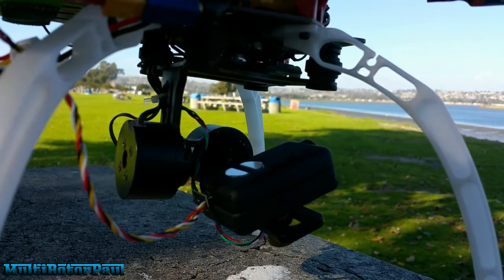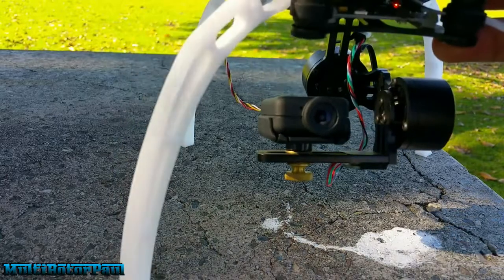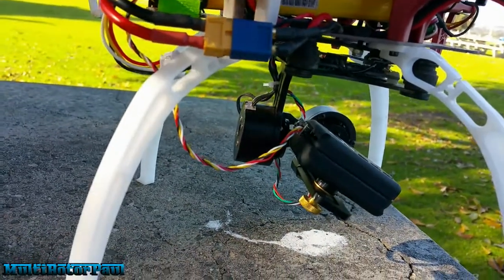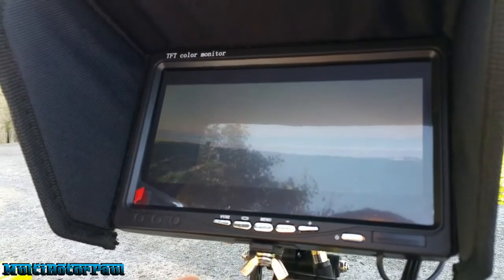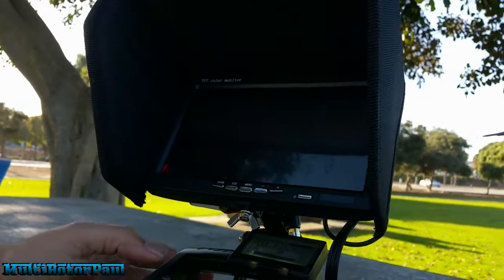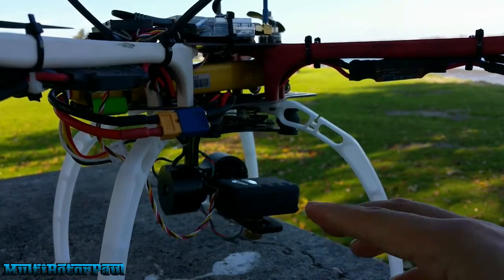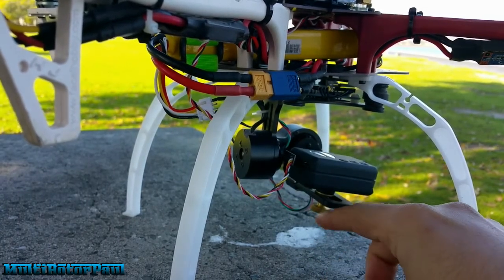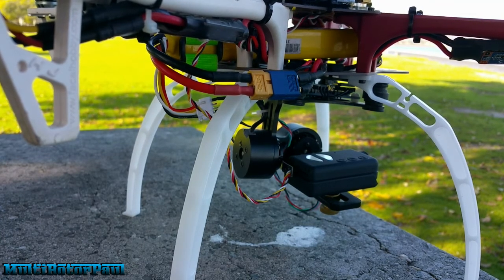New FPV Setup - Mobius Video Out Cable & No Blue Screen Monitor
Picked up a Mobius video out cable and Anti-Blue Screen FPV Monitor.

FPV Monitor:

FPV Sun Shade: